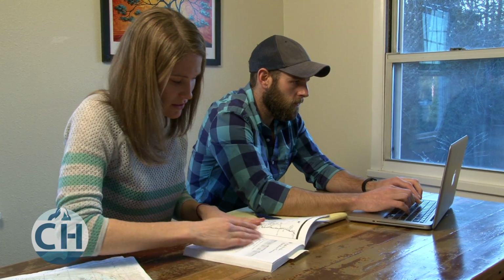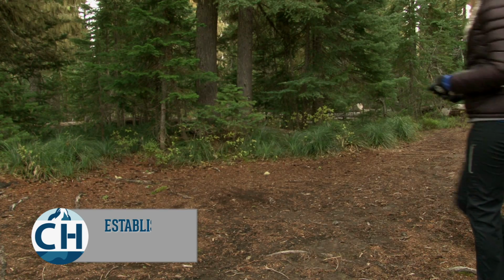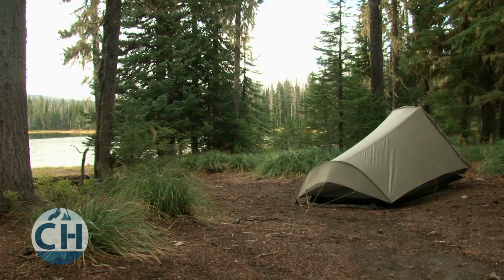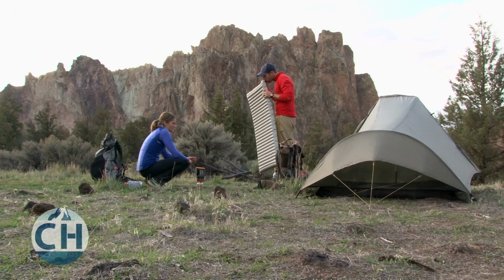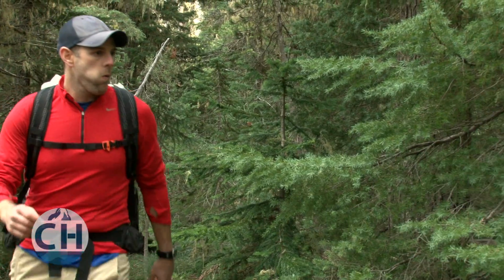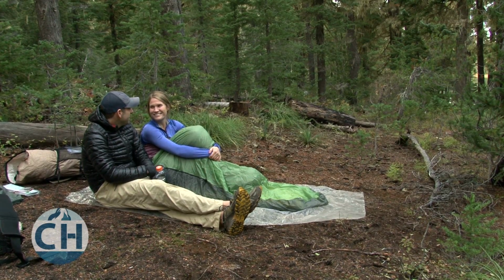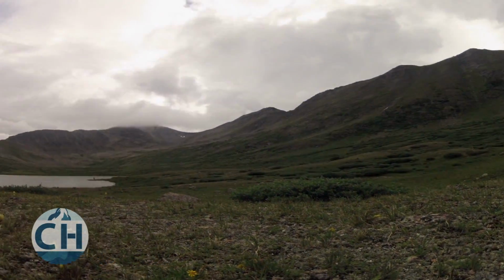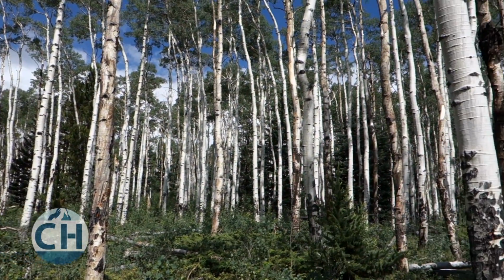How To Find Great Backpacking Campsites - CleverHiker.com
Choosing great campsites will leads to incredibly memorable trips, but it’s not as simple as just throwing a tent down on a flat piece of dirt.

If you choose your campsite poorly and you could damage wilderness areas, expose yourself to wind & cold temperatures, or even wake up with two inches of standing water in the bottom of your shelter.

First of all, make sure to know the regulations of the area that you’ll be backpacking in.

Many wilderness areas have established campsites that they ask you to camp in. In very popular areas, you might even have to reserve specific sites before your trip.

For this reason, finding great campsites often starts at home, when you are planning your trip.

Established sites might be marked on your map or guidebook and they might even be marked with signs on the trail.

Other times you’ll have to find established sites on your own, which is generally easy to do. When planning your trip consider the locations that other travelers would likely want to camp.

Have a general plan for where you’d like to camp but make sure to leave room for flexibility.

Sometimes you might get to a spot that you planned to camp, but you feel like going farther. Or maybe the weather is bad and you’re ready to stop early. Either way, being flexible is an important part of all successful backpacking trips.

It’s generally a good idea to plan on reaching your campsite with a couple hours of daylight left. It’s not a lot of fun trying to setup camp in the dark, and can be even worse if it’s raining.

Setting up camp will take some time. You’ll want time to pitch your shelter, clean up after your hike, cook dinner, and pump water.

Established campsites are often in beautiful areas, not far from the trail, with easy water access.

They often have fire pits, a few spots to pitch your shelter, and might even have good rocks or logs sitting. All these factors make them very convenient and desirable.

Camping in previously established sites is also the best way to minimize your impact on the environment, rather than impacting a pristine area for the first time.

The majority of established campsites are close to easy water access, which is a convenient feature. Camping by water will make it easier for you to wash up after your hike, cook dinner, clean dishes, and purify drinking water.

Camping by water is nice, but you should always camp far enough away to give wildlife an unobstructed path to the water. The leave no trace guideline is to camp at least 200 feet away from water sources.

Dry camps often have great views and fewer bugs. Dry camps can also help you to avoid cold and wet conditions.

Low spots in valleys by rivers are generally the wettest and coldest spots to camp. So, camping away from water can be a good way to reduce the amount of condensation on your shelter and provide a warmer nights rest.

While camping in established campsites is the preferred method for most backpackers, there are some downsides to established sites as well.

The ground in established sites is usually packed down hard and might have exposed rocks and roots. This isn’t a problem for inflatable pad users, but it can be lead to an uncomfortable night’s rest for foam pad users.

Also, established campsites can sometimes attract unwanted animals attention. If backpackers don’t properly protect their food, they make it possible for animals to have an easy meal.

Once animals learn that backpackers provide easy food, they’ll keep coming back to scavenge for more food.

For this reason, established campsites can sometimes have nighttime rodent problems, like mice looking for food or materials to build their nests.

In rare cases established sites are frequented by larger animals, like bears or deer, so always make sure to store your food properly, for your benefit and for future backpackers.

An alternative to camping in established sites commonly used by ultralight backpackers and thru-hikers is called stealth camping.

Stealth camping is when hikers walk away from the trail to find unused and secluded sites to make camp for the night.

Stealth camping can be a good option especially for long distance backpackers that are attempting to hit daily mileage targets. However, it’s never ok to disrupt an area when you make a stealth site.